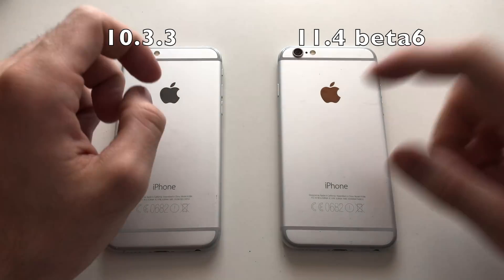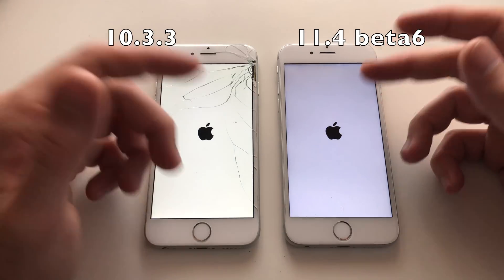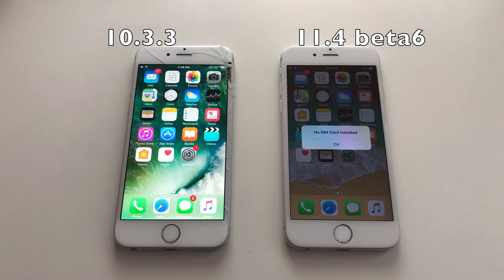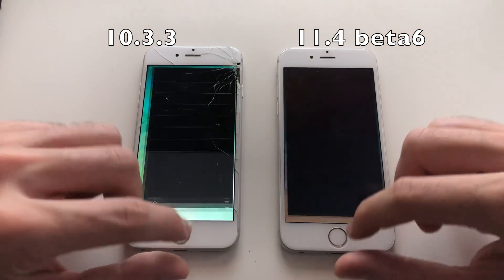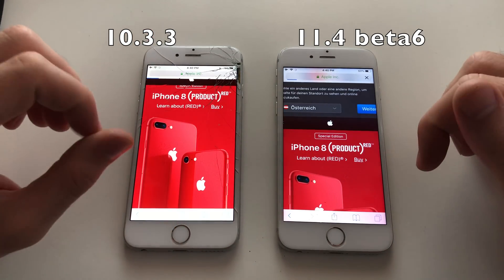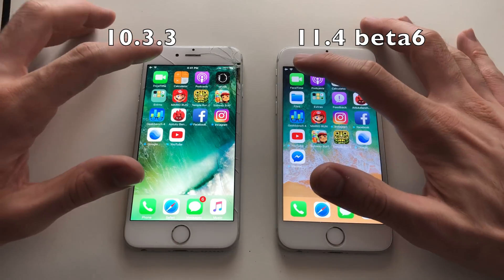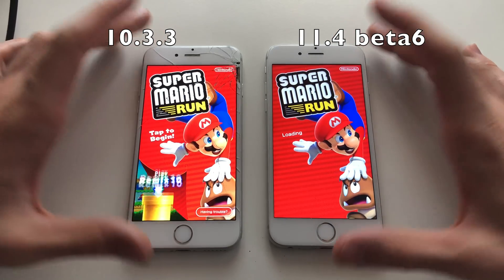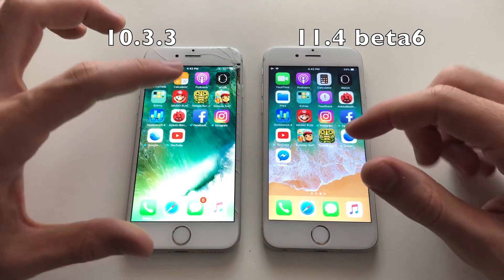iPhone 6 iOS 11.4 beta 6 vs 10.3.3 !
Hey Youtube!
In this video i will be comparing the unexpected iOS 11.4 beta 6 (which was released only 2 days after ios 11.4 beta 5 to patch the message bug that would crash your phone) to 10.3.3 on an iPhone 6.